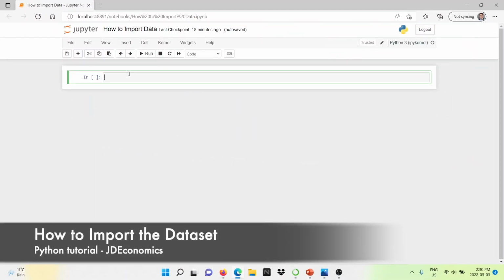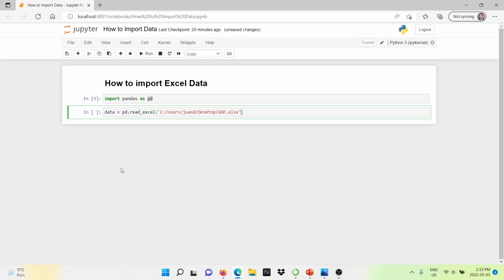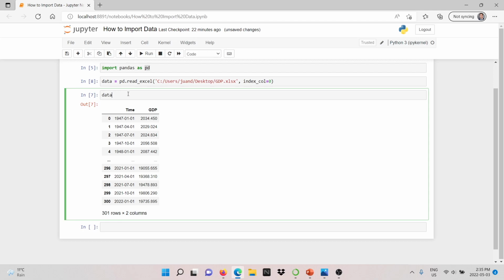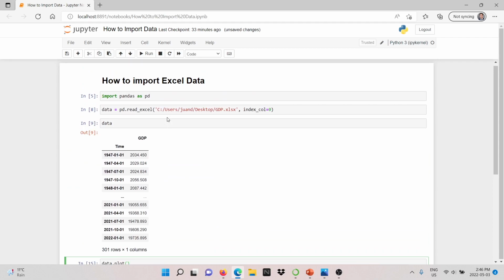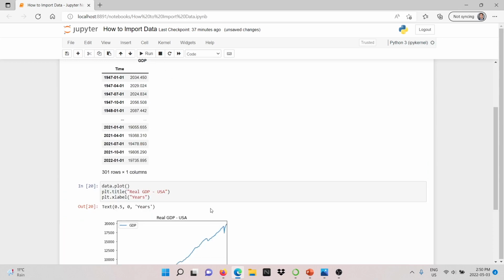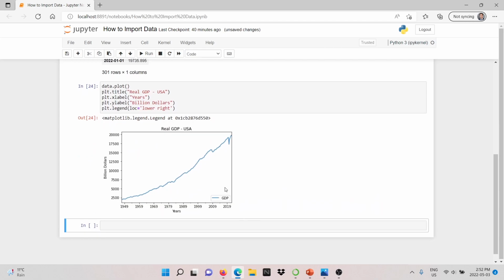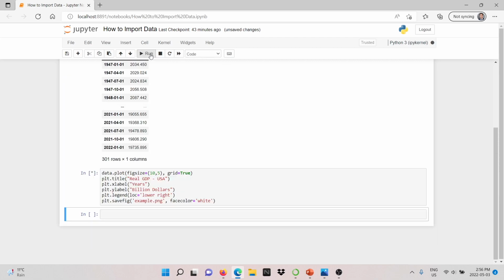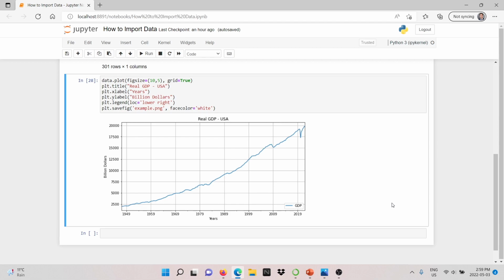Intro to Data Analysis Visualization with Python, Matplotlib and Pandas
📊 Introduction and Overview: Time series and forecasting in Python, covering importing data, plotting, formatting graphs, and exporting images using Jupyter Notebook, Pandas, and Matplotlib.

📊 Importing Data: Learn how to import an Excel dataset using Pandas, specifying the file path and setting the first column as the index to handle time series data appropriately.

📊 Plotting Data: Learn how to plot the imported data using Pandas' plot function, and then explains how to format the graph by adding titles, labels, and legends using Matplotlib's pyplot module.

📊 Customizing and Exporting Graphs: Learn additional customizations like adding grids, changing figure size, and setting the background color before exporting the graph as a PNG file.

Welcome to this tutorial video on data analysis and visualization with Python, Pandas, and Matplotlib, specifically designed for economics enthusiasts. This video will guide you through the benefits of data visualization and how you can leverage Python and Matplotlib to create stunning visualizations.

In this video, we will begin by exploring the setup of Jupiter Notebook and Anaconda, and how to import and use data from CSV and Excel files using Pandas. We will also delve into the importance of libraries in Python and how to use them effectively.

The tutorial will show you how to plot data with Pandas, format your plot with Matplotlib, add titles, labels, and a legend, and finally export your graph. To help you understand the concepts better, we will provide a simple example of using these tools, followed by a real analysis example using a real dataset.

This is the second Python tutorial (ensure to watch the first video). Throughout the tutorials, you will have the necessary tools to estimate diverse applied time series and forecasting models for applied economics. Let's begin!

👋👋👋 IMPORTANT LINKS:

👍Check the python free applied time series & forecasting  course

👍 OR: You can show your appreciation with super thanks! Find the "super thanks" button beside the "Like" button.

🕘 Timestamps:
🎬 In this video the following content is covered:
👋 Overview 0:00
📊 Import Excel Data 0:56
📊 Plot Data 5:14
📊 Add Format to the Graph 5:44
📊 Export the Graph 10:48